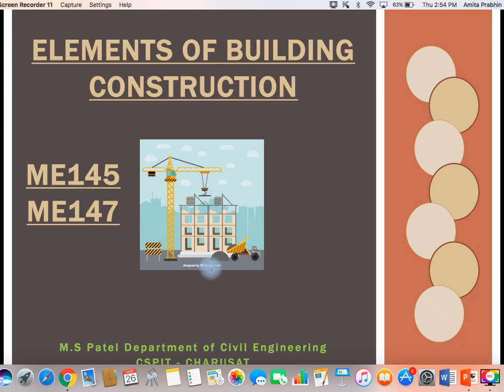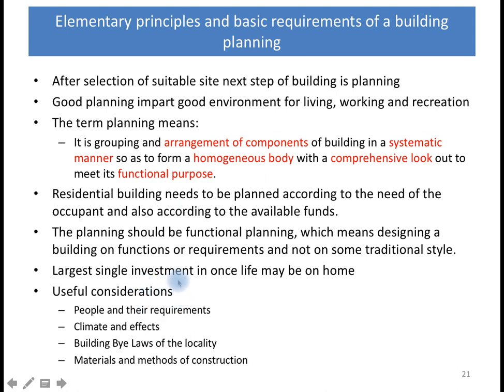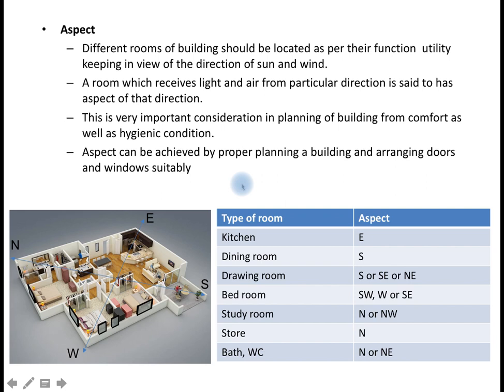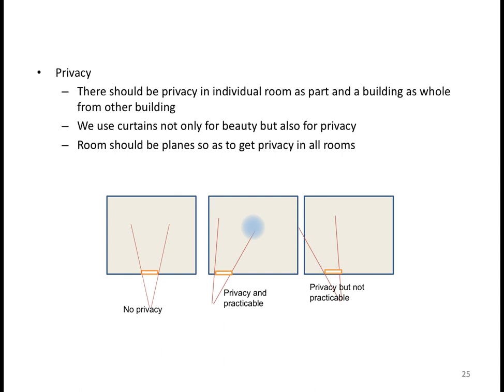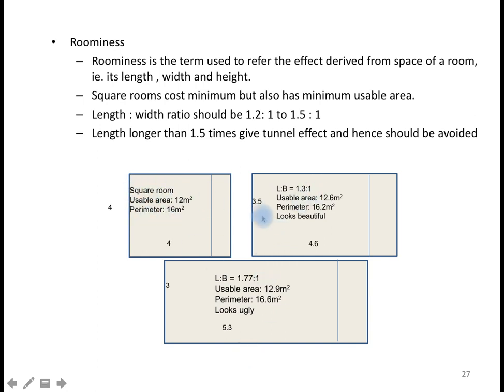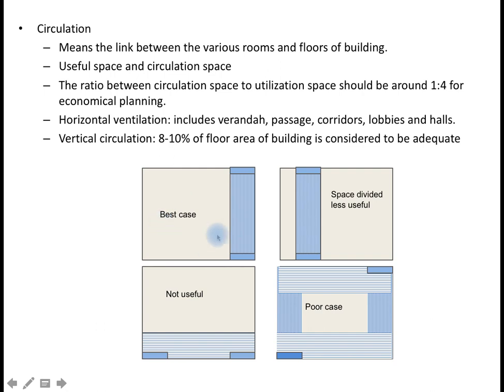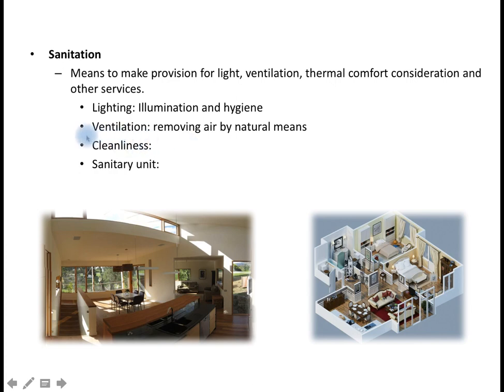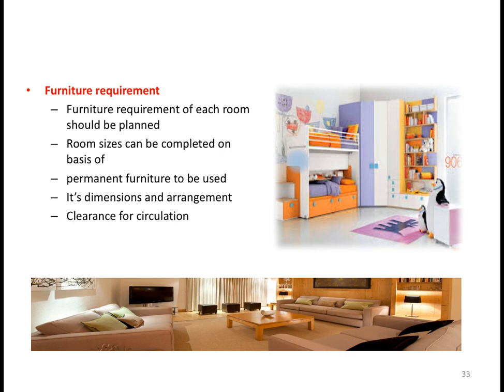Elementary Principles of Building Planning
This lecture is a part of course offered in UG B.Tech course at Charotar University of Science and Technology. Course code is ME145 and ME147. This courses are offered at first year Computer engineering, ciivl engineering, mechanical engineering, Electronics and communication and electrical engineering branches. The lecture intended to have learning outcome of fundamental concepts of civil engineering to all engineering branches.